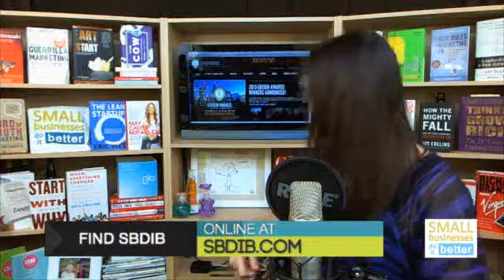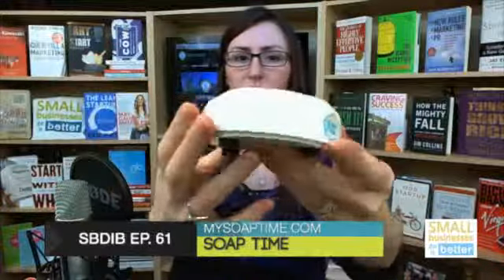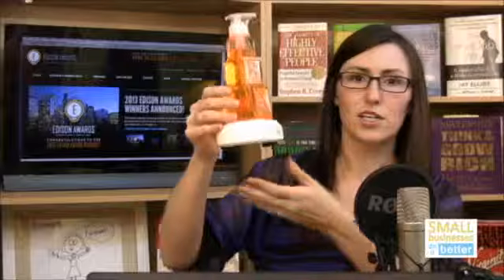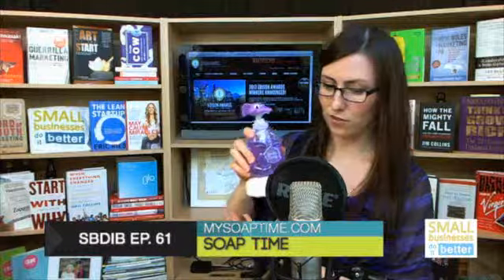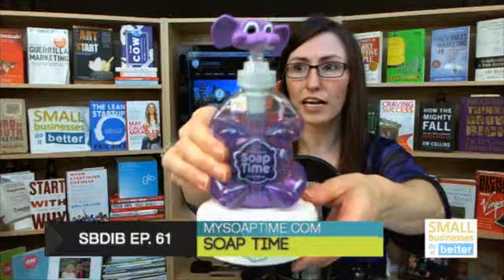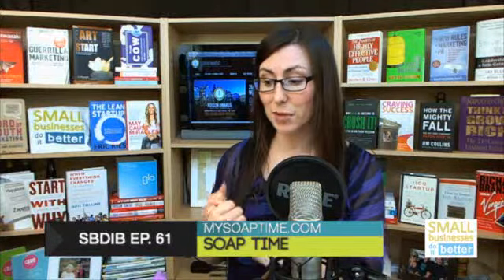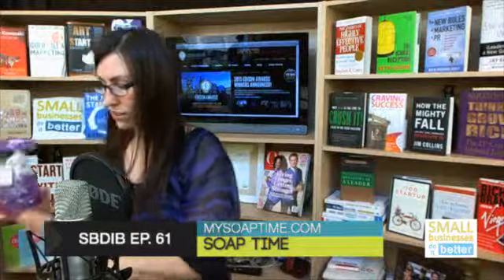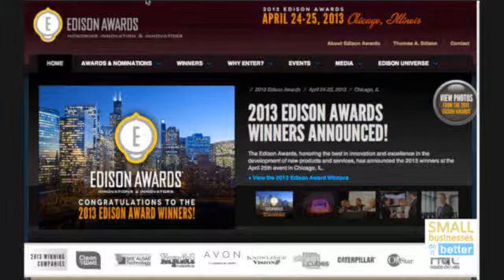Soap Time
SoapTime, 2013 Edison Awards Winner, is a patented system that teaches children to properly wash hands. An engaging light and sound "experience" entertains for 20-second, which is the CDC's recommended wash time. In addition to learning a lifelong habit that prevents illnesses, SoapTime teaches kids to say hello and count to ten in multiple languages!